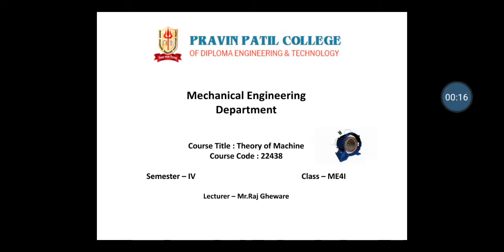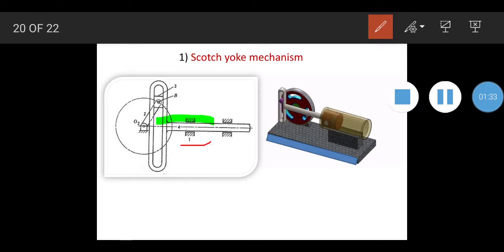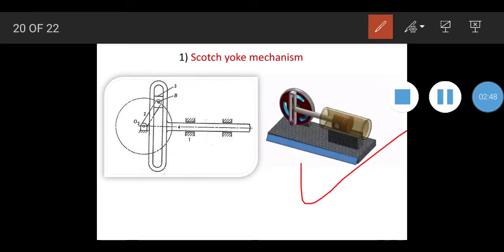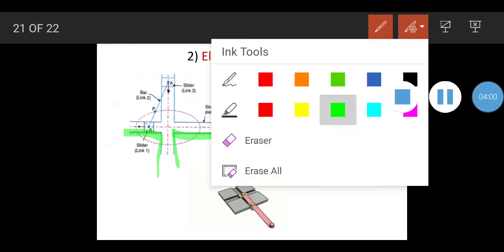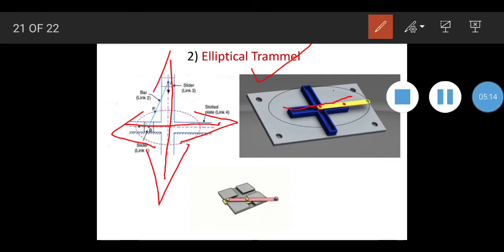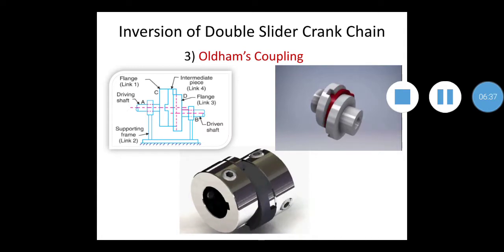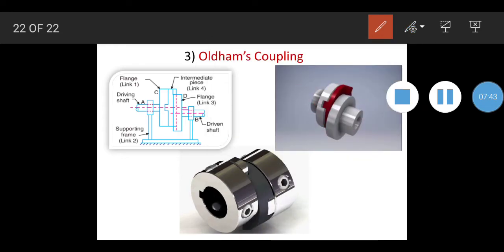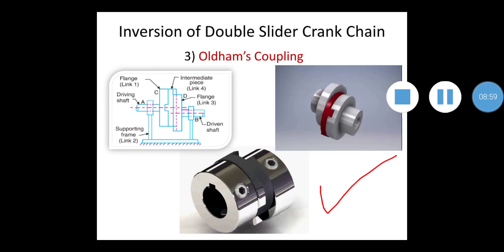TOM CHAP1 PART 5